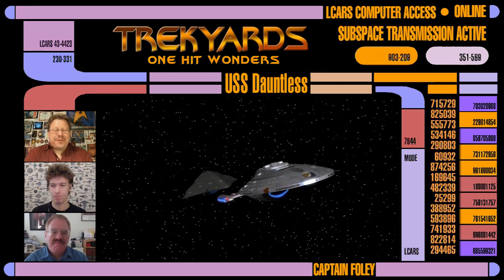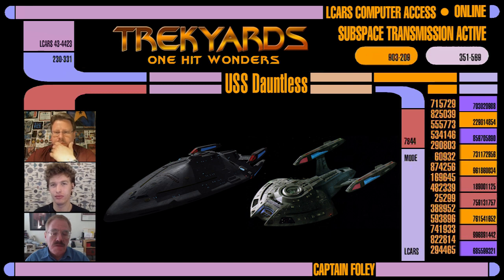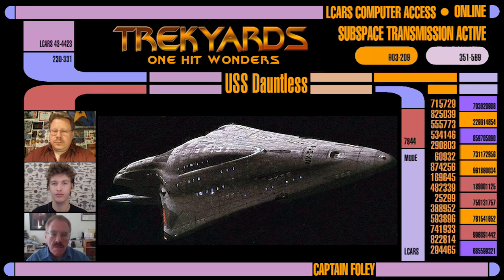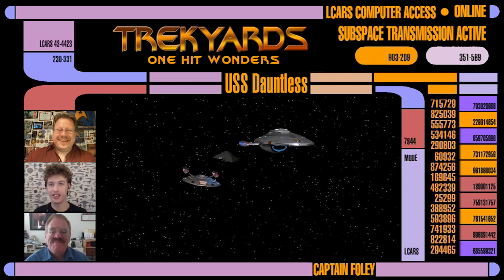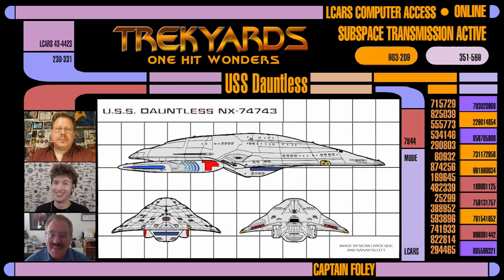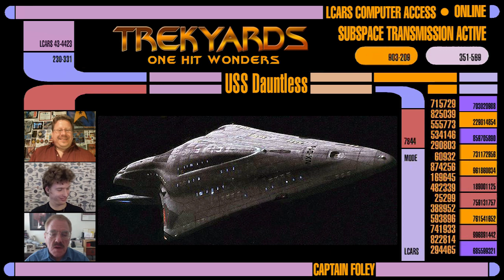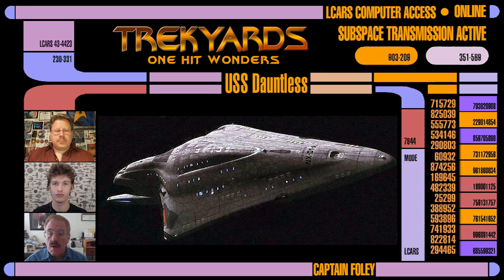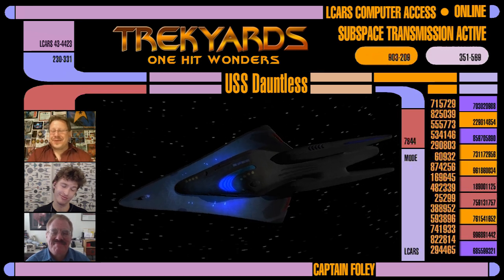Trekyards EP76 - USS Dauntless NX-01-A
Looking at the Federation, but at the same time Alien craft the USS DAUNTLESS.  We also have Rick Sternbach the designer of this truly unique ship  joining us for this one guys.   This is a fan requested episode as part of our Indiegogo campaign perks.  So here you go Will Graham, hope you enjoy it!